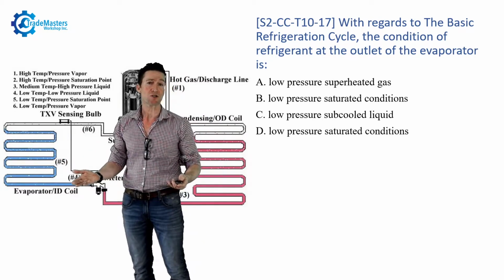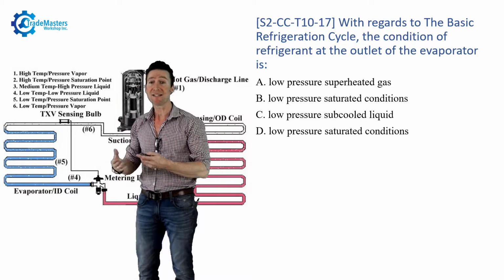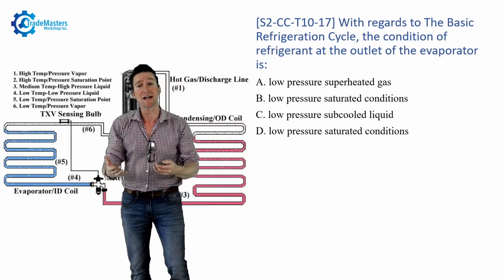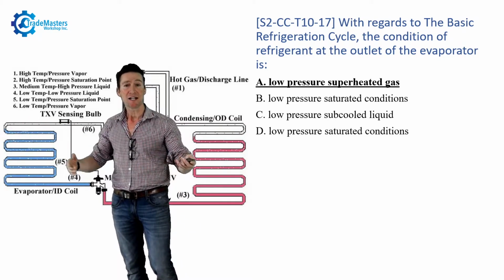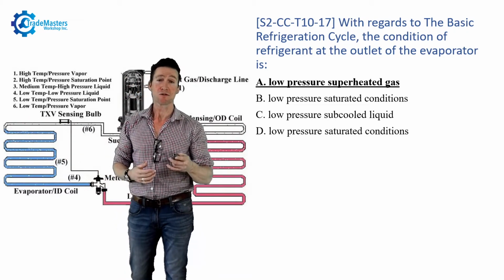S2 CC T10 17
With regards to The Basic Refrigeration Cycle, the condition of refrigerant at the outlet of the evaporator is:
A. Low-pressure superheated gas
B. Low-pressure saturated conditions
C. Low-pressure subcooled liquid
D. High-pressure saturated conditions